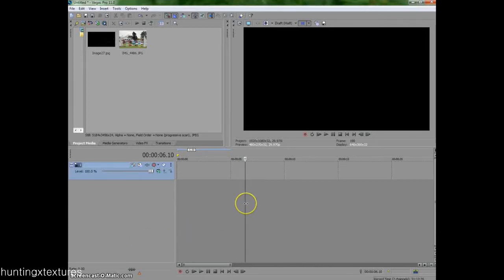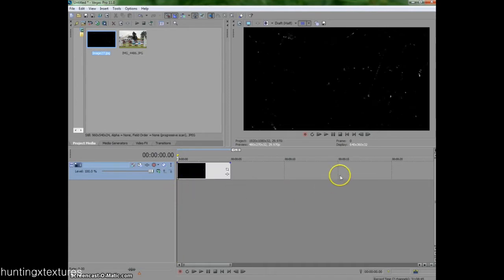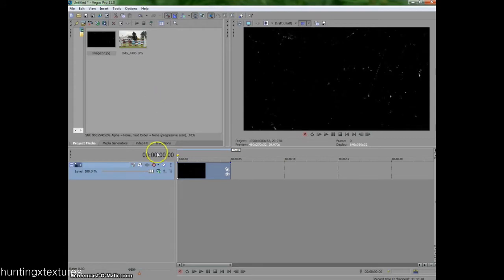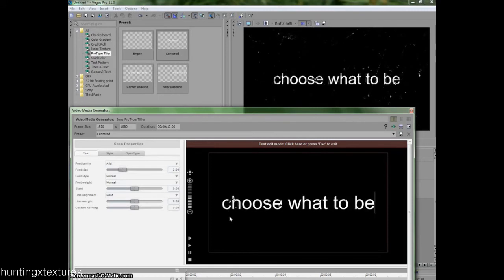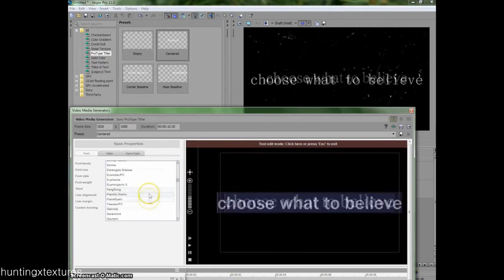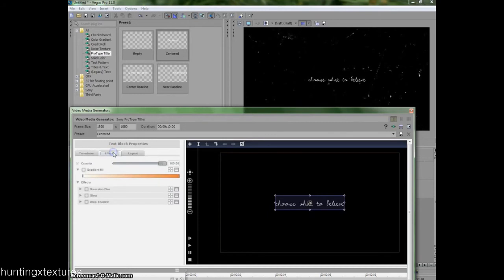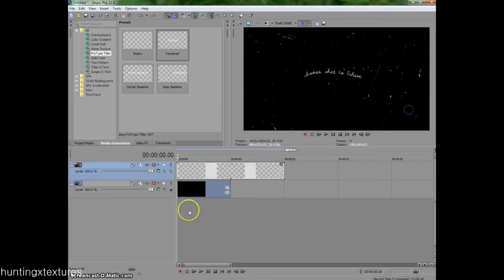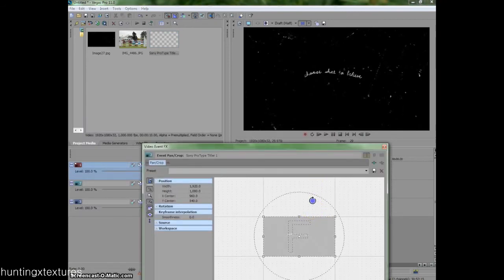How to make your own textures using grunge pictures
So this was requested by someone so here it is. You can edit on anything-
-Gimp
-Photoshop
-Vegas
-Final Cut
-and probably loads more!!

Or find your own. :) The one I used was found in the first link pack!

Maisie x